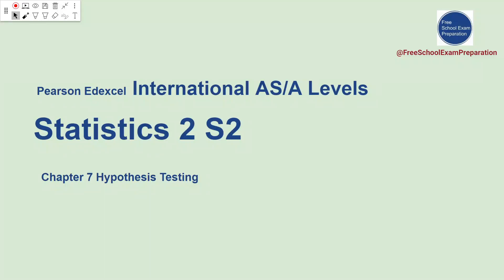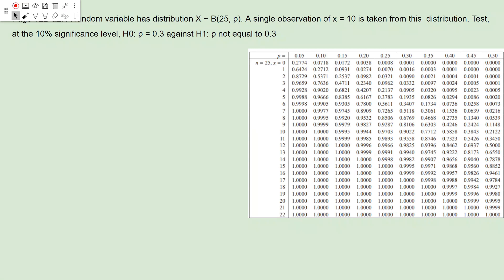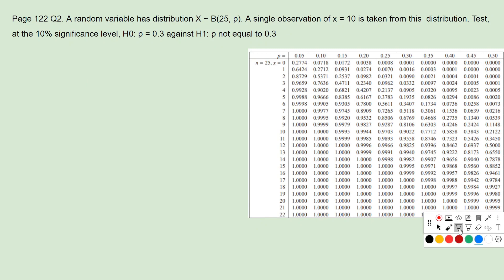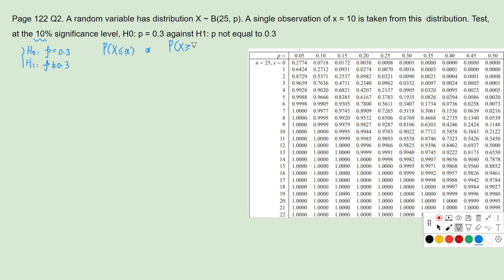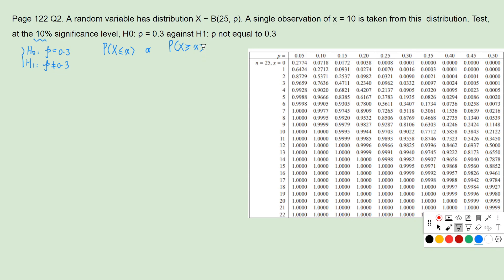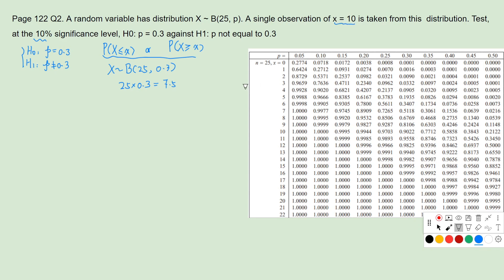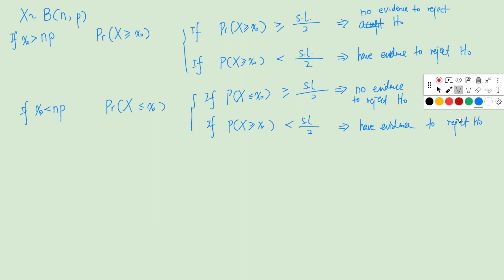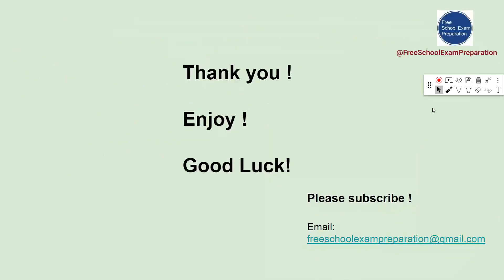Edexcel IAL AS / A Level Statistics 2 Chapter 7 Hypothesis Testing -4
Edexcel International AS / A Levels Statistics 2 (S2) Chapter 7 Part 4. We discuss how to do two-tailed hypothesis test.